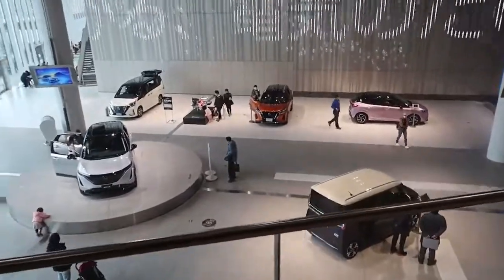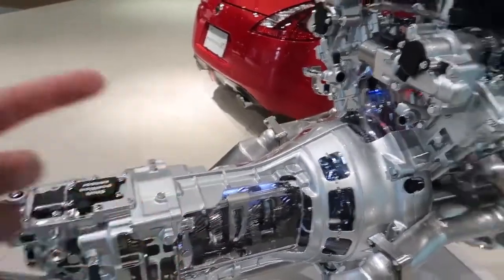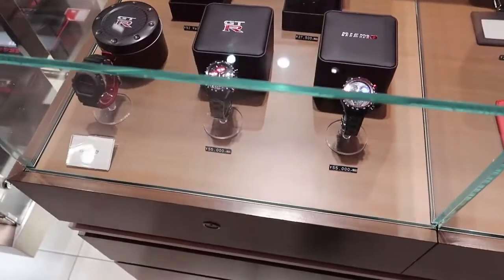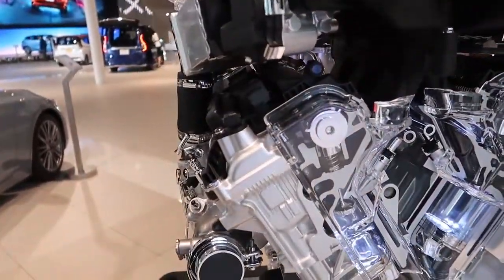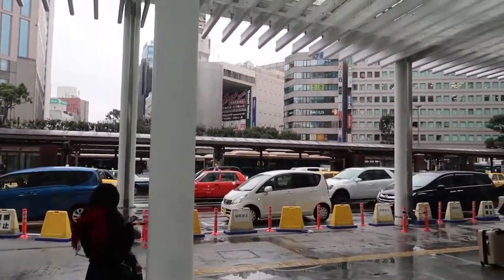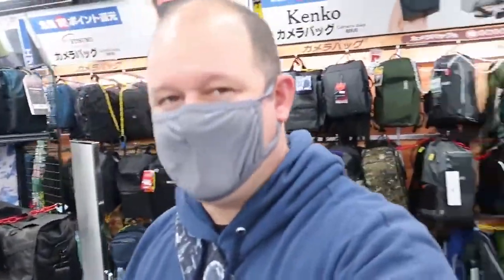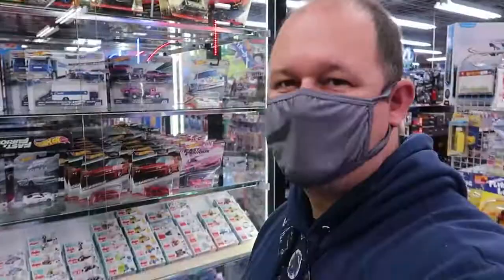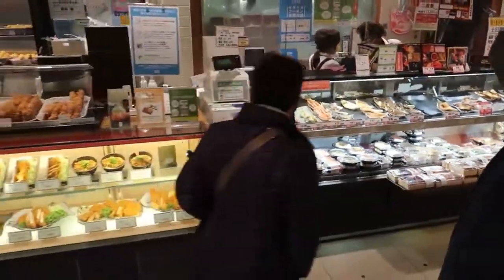NISSAN GLOBAL HQ IN YOKOHAMA AND YODOBASHI CAMERA STORE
Credits - Ron on the go